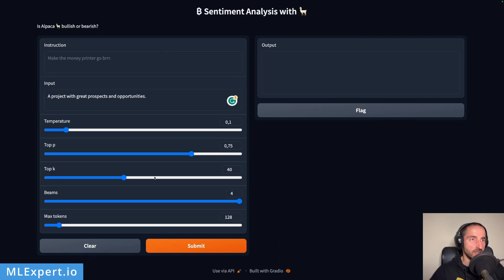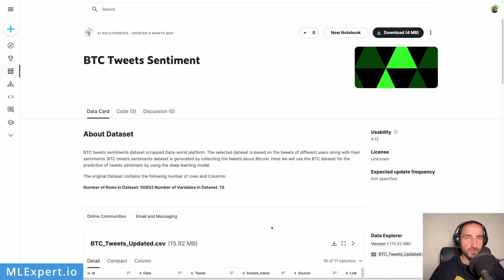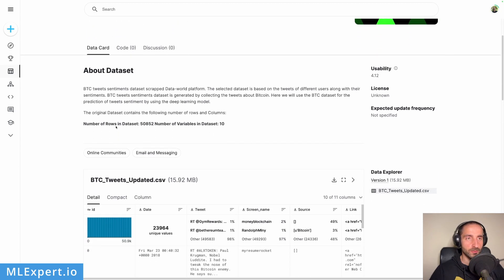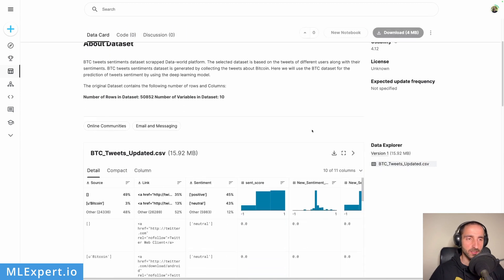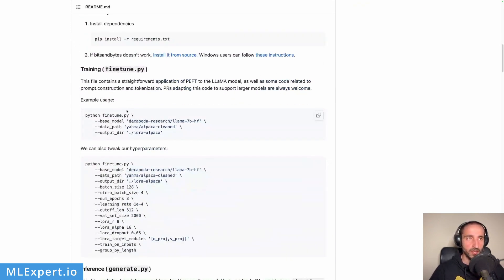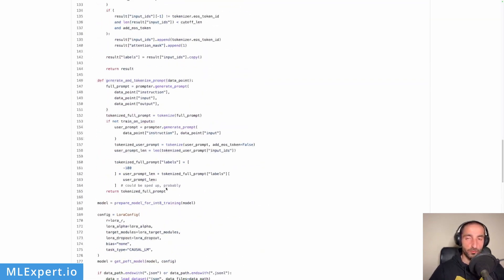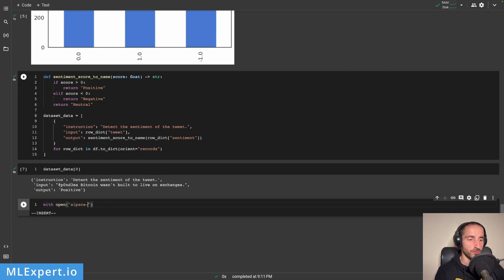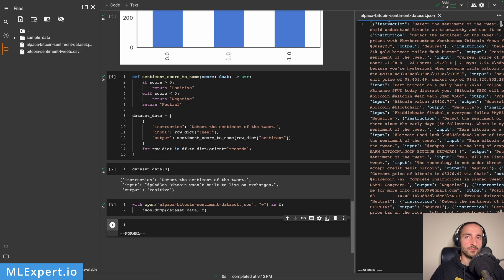Fine-tuning Alpaca: Train Alpaca LoRa for Sentiment Analysis on a Custom Dataset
Want to train Alpaca on a custom dataset? In this tutorial,  I'll show you how to fine-tune Llama 7B with Alpaca LoRa on a custom dataset of tweets related to bitcoin sentiment. You'll learn how to preprocess the data, train the model, and analyze its performance.

00:00 - Intro
00:39 - Bitcoin Tweets Sentiment Dataset
01:26 - Easy Fine-Tuning
02:25 - Alpaca Lora Dataset
08:43 - Initialize Llama
11:22 - Tokenize Dataset
15:52 - Prepare the Model for Training
20:22 - HuggingFace Transformers Trainer
26:55 - Tensorboard Logs
27:32 - Detect Cryptocurrency Sentiment in Tweets
32:32 - Conclusion